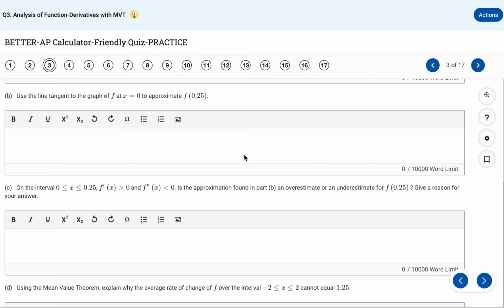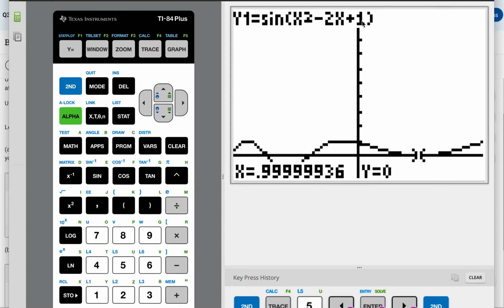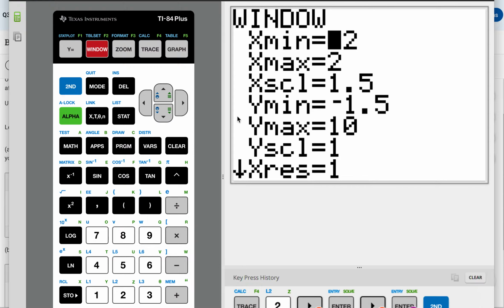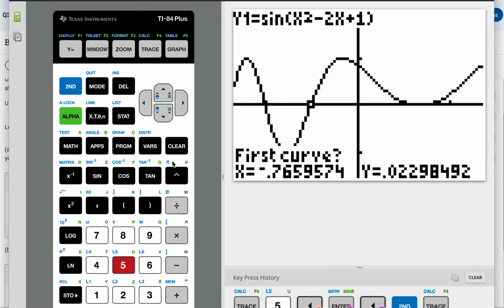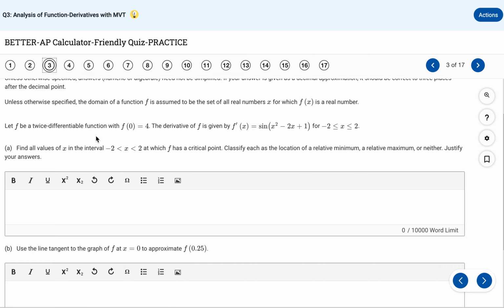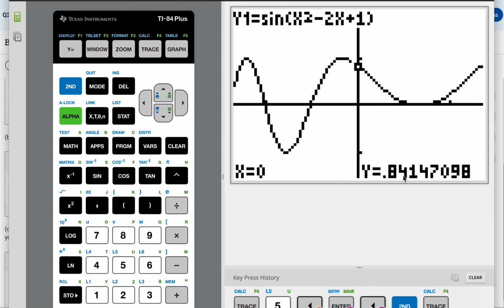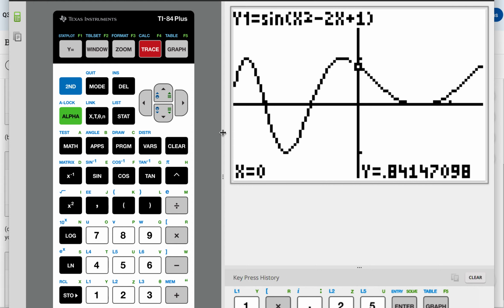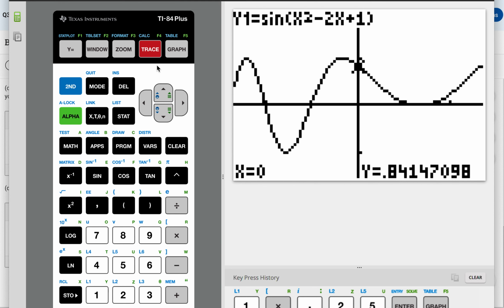FRQ3 from AP Quiz